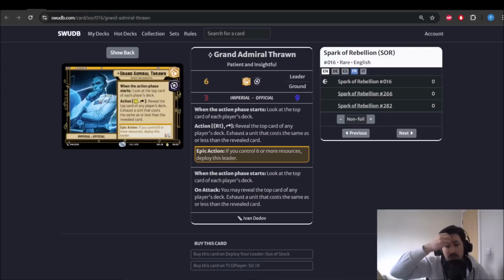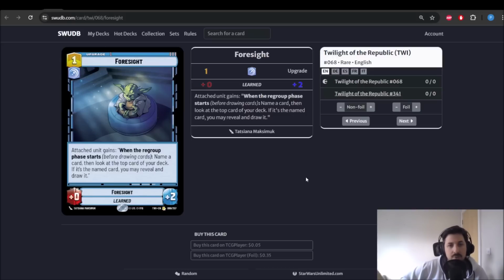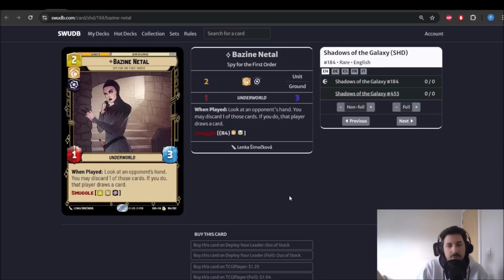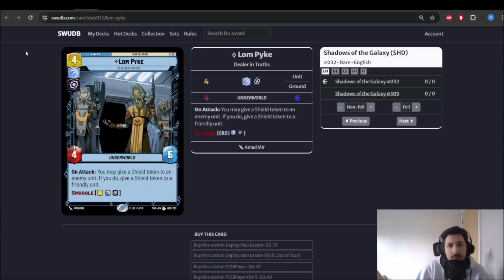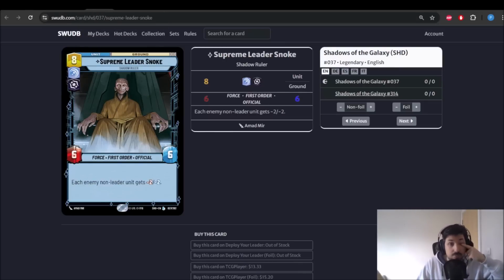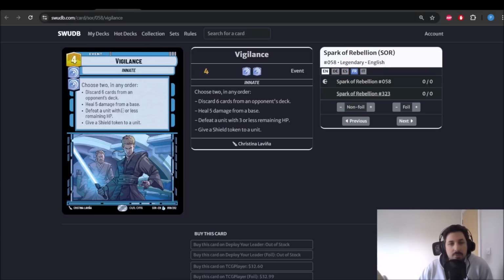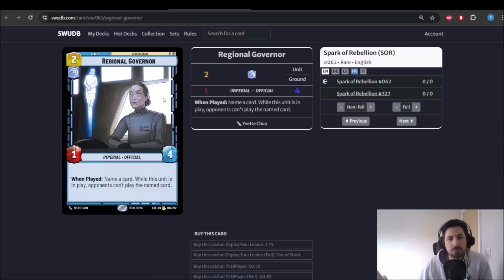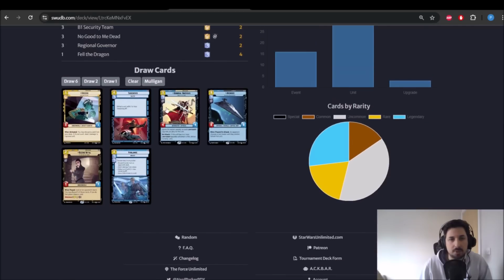THRAWN Midrange Control (in-depth deck tech)